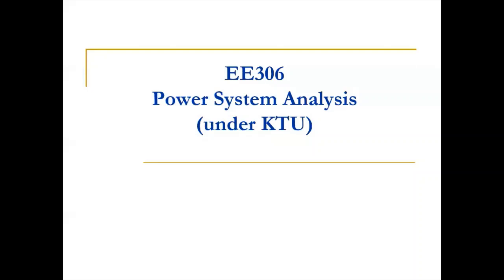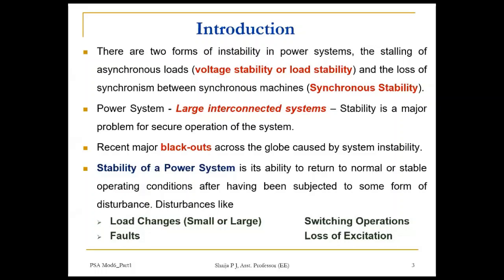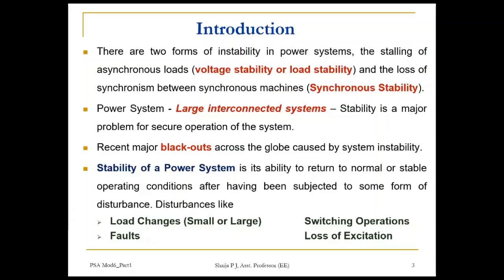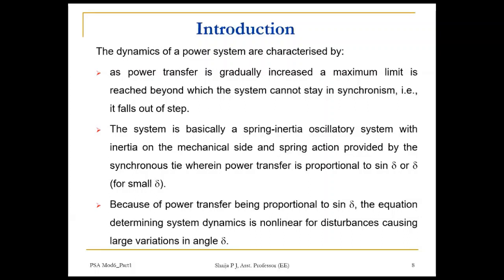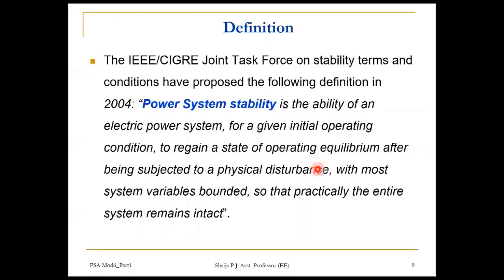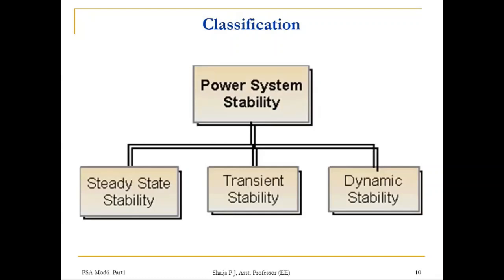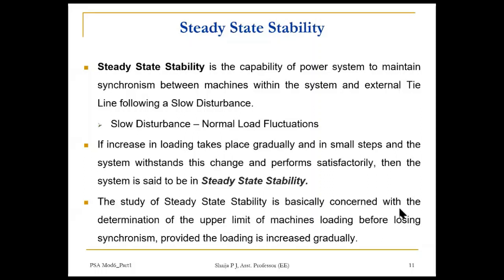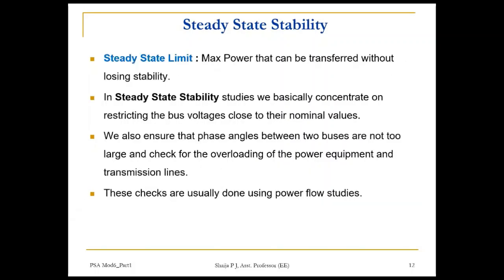Lecture 6 | Power System Stability - Part 1 | EE 306 Power System Analysis-Module 6 | PSA | KTU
This is a Video Lecture on Power System Stability - Module 6 (Part 1) of EE 306 Power System Analysis, meant for B Tech (EEE) students under Kerala Technological University (KTU)